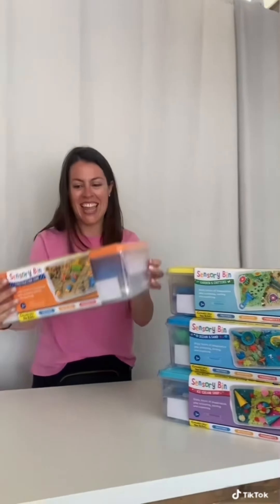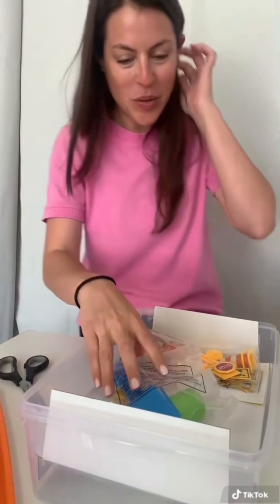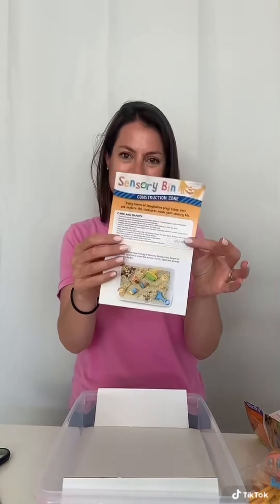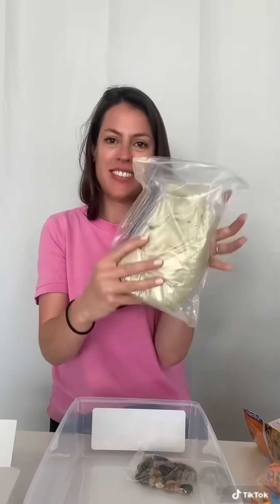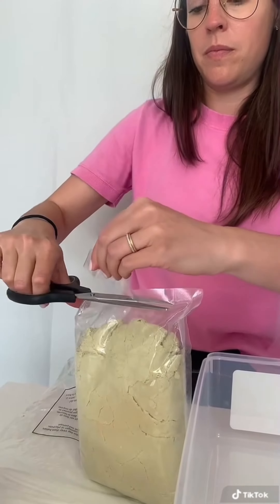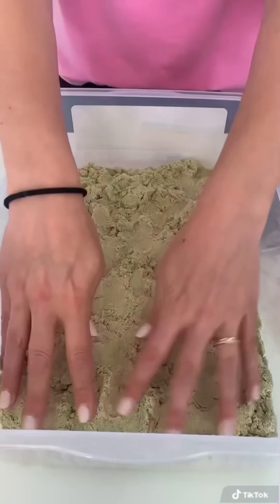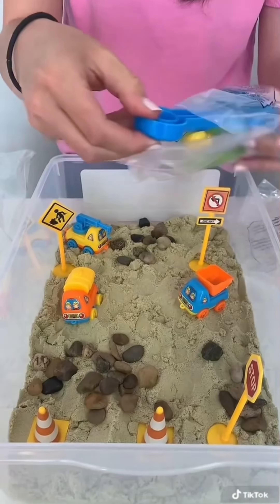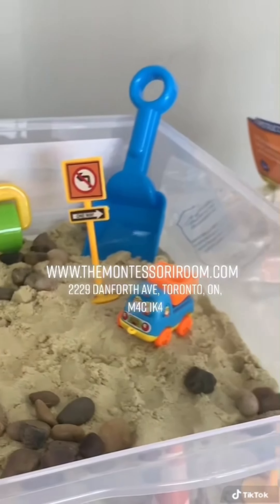Sensory Bin Construction Site Unpacking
In this video Talya unpacks the Construction Zone Sensory Bin! These Sensory Bin Kits are amazing for hours of imaginative play! Each bin helps to build fine motor skills and promote sensory development.

Choose from 4 exciting adventures:

1. Ocean & Sand - Go on a beach adventure while engaging your sense of touch with an ocean and sand themed sensory bin! Play with sensory sand, water beads and squishy ocean animals.

2. Construction Zone - Go on a building adventure while engaging your sense of touch with a construction zone themed sensory bin! Play with sensory sand, rocks and trucks.

3. Garden Critters - Play in a faux flower garden while engaging your sense of touch with a garden critters themed sensory bin! Play with sensory sand, rocks and foam flowers.

4. Ice Cream Shop - Pretend you are an ice-cream man while engaging your sense of touch with an ice-cream shop themed sensory bin! Play with sensory sand, pom poms and rainbow beads.

All sensory materials in Creativity for Kids Sensory Bins are kid-friendly and safety tested.

Recommended Ages: 3 years+